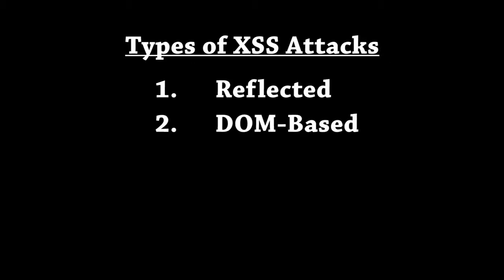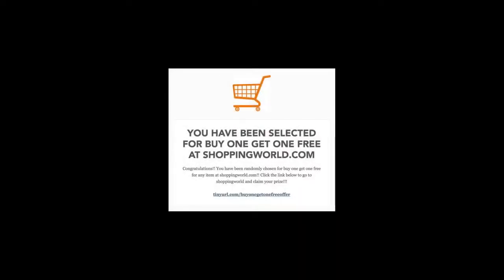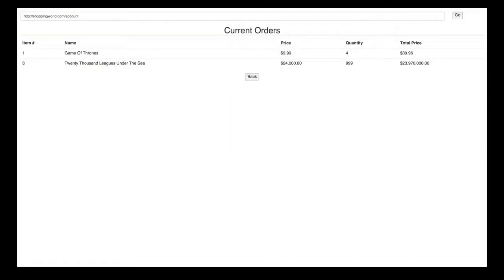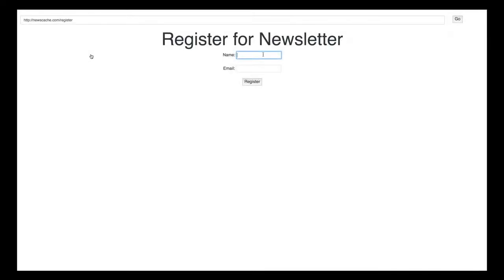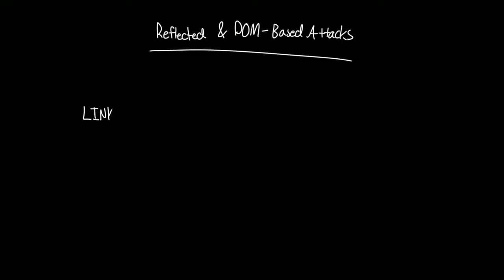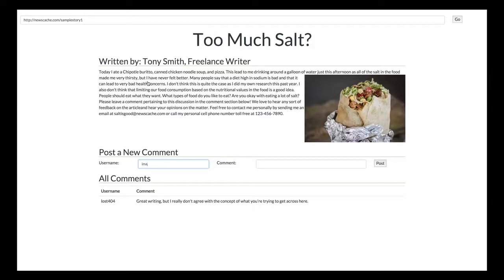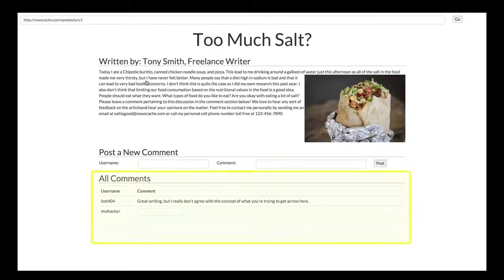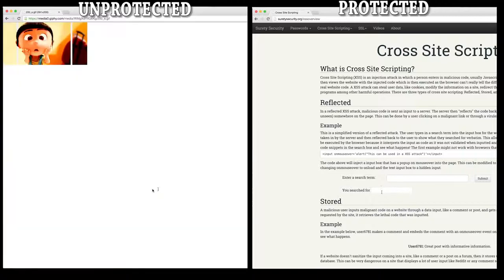XSS Attack Explained - What is Cross Site Scripting ?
Cross-Site Scripting (XSS) attacks are a type of injection, in which malicious scripts are injected into otherwise benign and trusted web sites. XSS attacks occur when an attacker uses a web application to send malicious code, generally in the form of a browser side script, to a different end user. Flaws that allow these attacks to succeed are quite widespread and occur anywhere a web application uses input from a user within the output it generates without validating or encoding it.

An attacker can use XSS to send a malicious script to an unsuspecting user. The end user’s browser has no way to know that the script should not be trusted, and will execute the script. Because it thinks the script came from a trusted source, the malicious script can access any cookies, session tokens, or other sensitive information retained by the browser and used with that site. These scripts can even rewrite the content of the HTML page.

Cross-Site Scripting (XSS) attacks occur when:

1. Data enters a Web application through an untrusted source, most frequently a web request.
2. The data is included in dynamic content that is sent to a web user without being validated for malicious content.

The malicious content sent to the web browser often takes the form of a segment of JavaScript, but may also include HTML, Flash, or any other type of code that the browser may execute. The variety of attacks based on XSS is almost limitless, but they commonly include transmitting private data, like cookies or other session information, to the attacker, redirecting the victim to web content controlled by the attacker, or performing other malicious operations on the user's machine under the guise of the vulnerable site.

Stored and Reflected XSS Attacks
XSS attacks can generally be categorized into two categories: stored and reflected. There is a third, much less well known type of XSS attack called DOM Based XSS that is discussed seperately here.

Stored XSS Attacks
Stored attacks are those where the injected script is permanently stored on the target servers, such as in a database, in a message forum, visitor log, comment field, etc. The victim then retrieves the malicious script from the server when it requests the stored information. Stored XSS is also sometimes referred to as Persistent or Type-I XSS.

Reflected XSS Attacks
Reflected attacks are those where the injected script is reflected off the web server, such as in an error message, search result, or any other response that includes some or all of the input sent to the server as part of the request. Reflected attacks are delivered to victims via another route, such as in an e-mail message, or on some other web site. When a user is tricked into clicking on a malicious link, submitting a specially crafted form, or even just browsing to a malicious site, the injected code travels to the vulnerable web site, which reflects the attack back to the user’s browser. The browser then executes the code because it came from a "trusted" server. Reflected XSS is also sometimes referred to as Non-Persistent or Type-II XSS.

Other Types of XSS Vulnerabilities
In addition to Stored and Reflected XSS, another type of XSS, DOM Based XSS was identified by Amit Klein in 2005. OWASP recommends the XSS categorization as described in the OWASP Article: Types of Cross-Site Scripting, which covers all these XSS terms, organizing them into a matrix of Stored vs. Reflected XSS and Server vs. Client XSS, where DOM Based XSS is a subset of Client XSS.

XSS Attack Consequences
The consequence of an XSS attack is the same regardless of whether it is stored or reflected (or DOM Based). The difference is in how the payload arrives at the server. Do not be fooled into thinking that a “read only” or “brochureware” site is not vulnerable to serious reflected XSS attacks. XSS can cause a variety of problems for the end user that range in severity from an annoyance to complete account compromise. The most severe XSS attacks involve disclosure of the user’s session cookie, allowing an attacker to hijack the user’s session and take over the account. Other damaging attacks include the disclosure of end user files, installation of Trojan horse programs, redirect the user to some other page or site, or modify presentation of content. An XSS vulnerability allowing an attacker to modify a press release or news item could affect a company’s stock price or lessen consumer confidence. An XSS vulnerability on a pharmaceutical site could allow an attacker to modify dosage information resulting in an overdose. For more information on these types of attacks see Content_Spoofing.